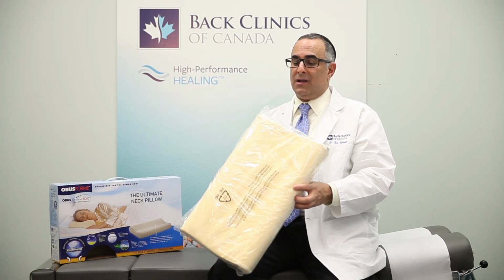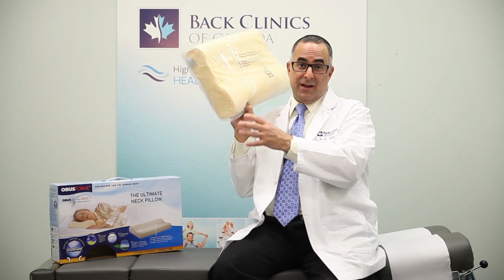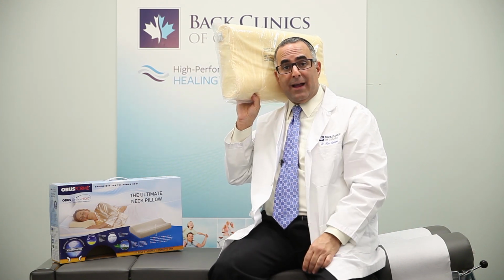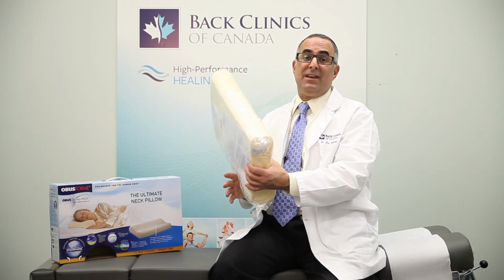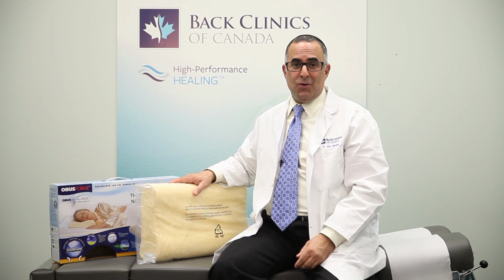Back Clinics of Canada Pillows: Review by Dr. Ron Nusbaum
Dr. Ron Nusbaum, Back Clinics of Canada: Proper pillow shape for sleeping helps maintain proper posture and neck support. The right pillow can relieve pain in the neck and shoulders. Look for an ergonomically shaped, curved pillow. ObusForme memory foam Ultimate Neck Pillow and water pillow offer great support. The curves in the memory foam pillow support the neck while you lie on your back or your side while sleeping. The water pillow is a specially designed bag that uses the weight of your head to displace the water and support your neck while lying down.

To receive a FREE consultation or to learn more about Spinal Decompression treatment and Laser therapy at Back Clinics of Canada, and how you can start your pain-free journey: